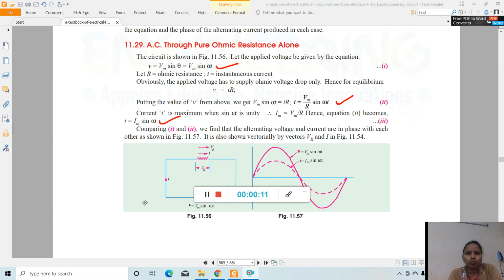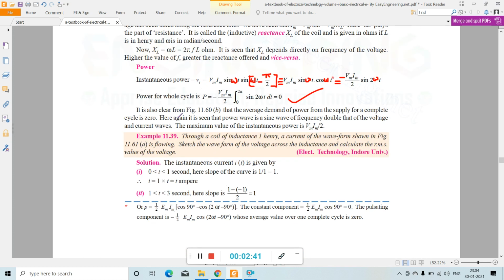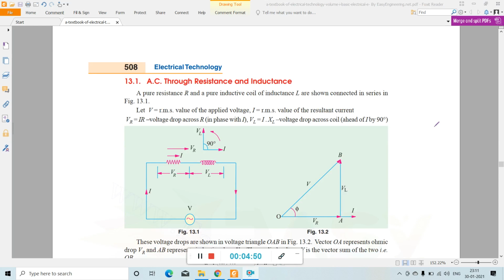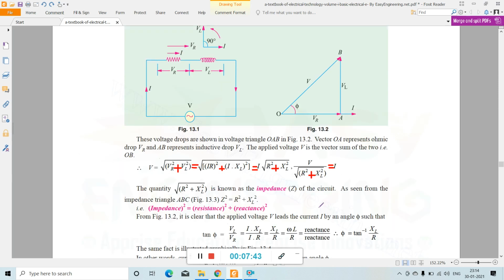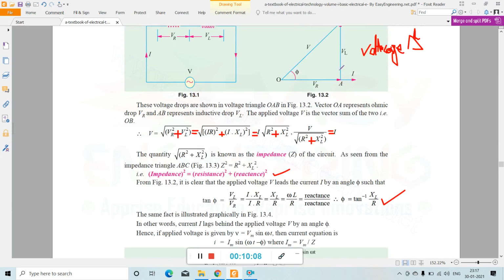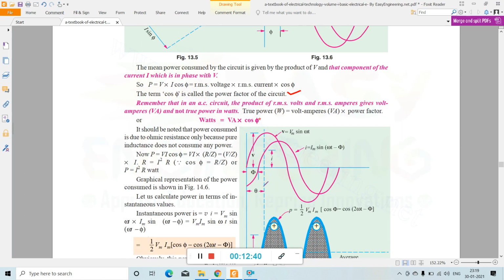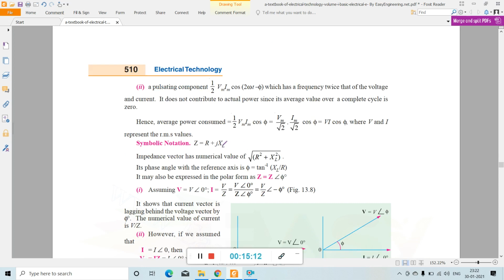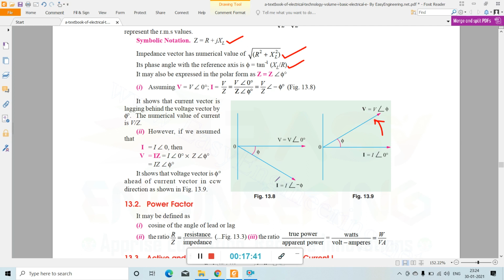class9 AC through RL series ckt